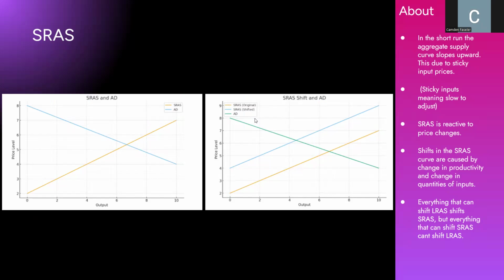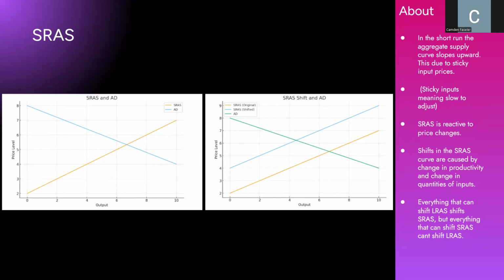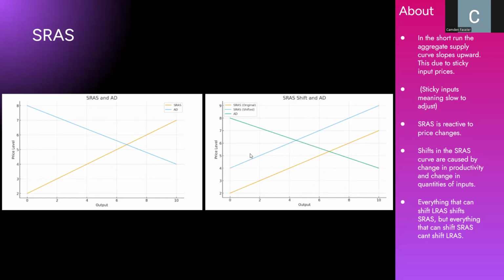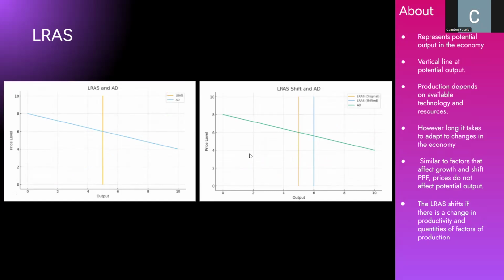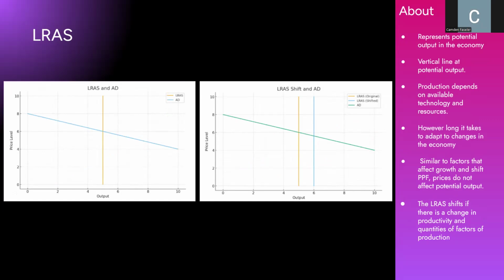SRAS vs LRAS - Camden Faseler Bear Team